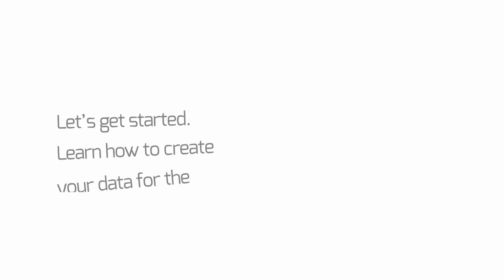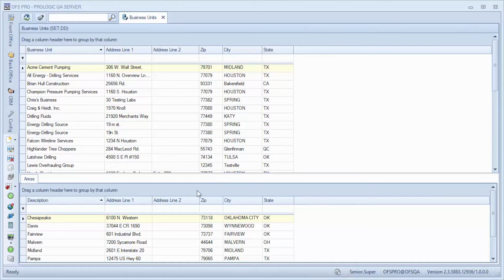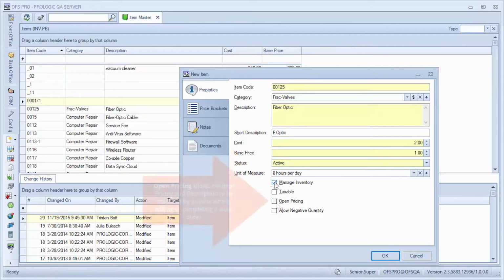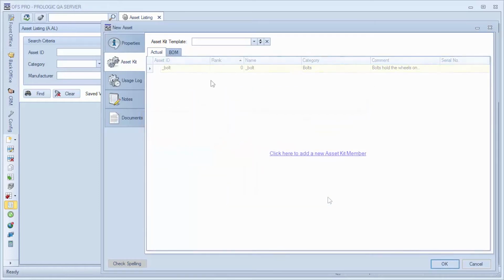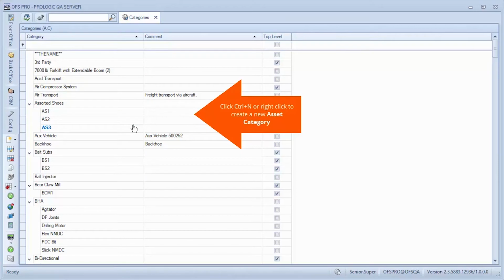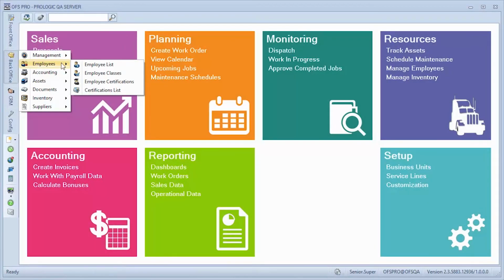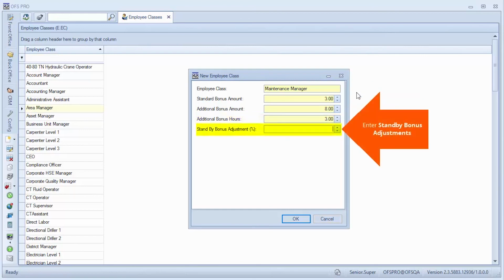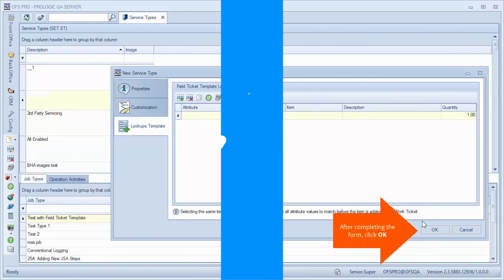Getting Started with OFS PRO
Welcome to OFS PRO, your comprehensive solution for managing real-time data both onsite and at the office. Learn how to set up the application, including work order automations, managements, and data management.